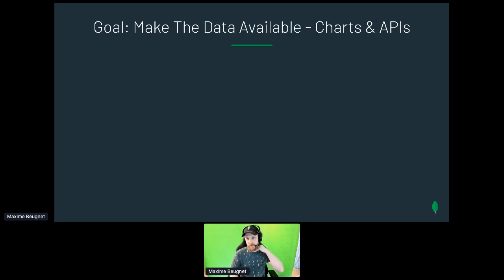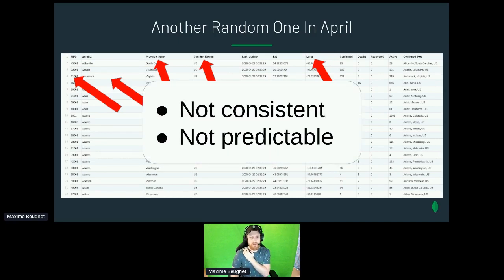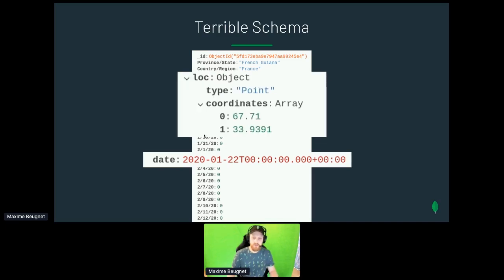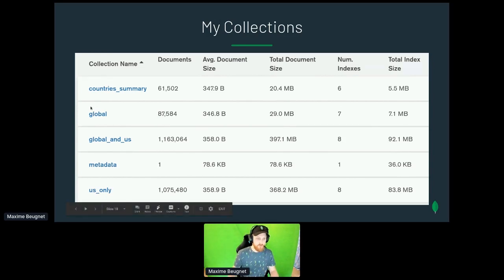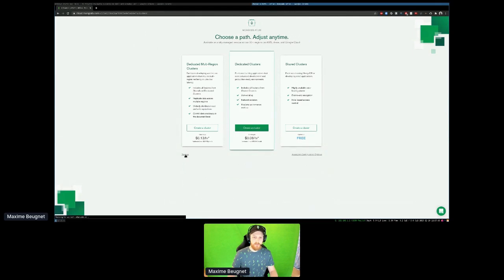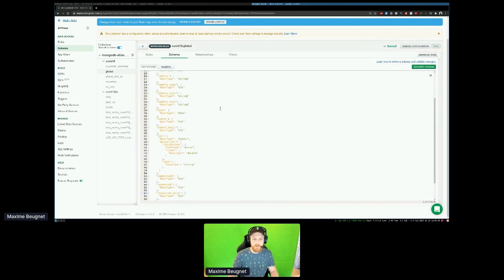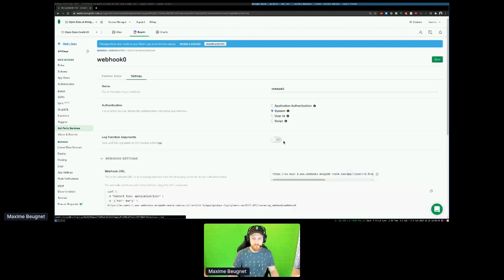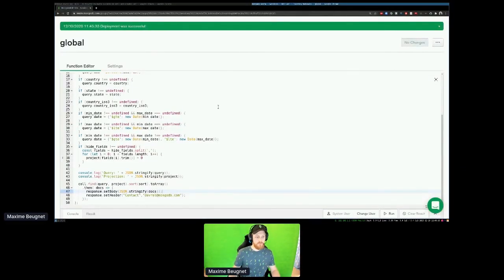Apidays LIVE Paris 2020 - 20 minutes to build a Serverless COVID-19 REST and GraphQL APIs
20 minutes to build a Serverless COVID-19 REST and GraphQL APIs
Maxime Beugnet, Senior Developer Advocate at MongoDB